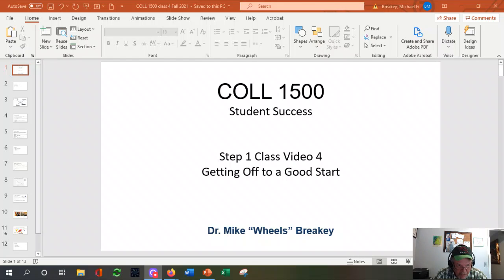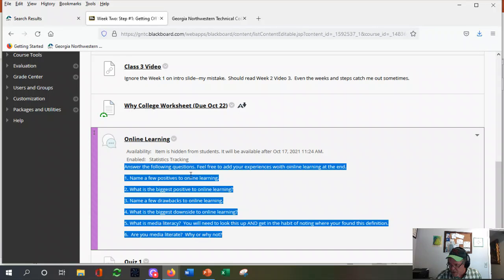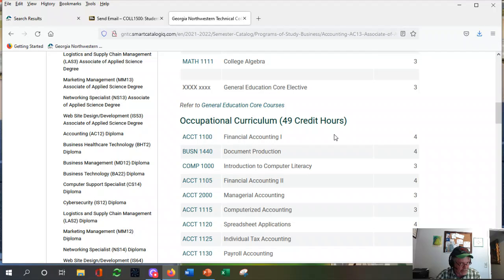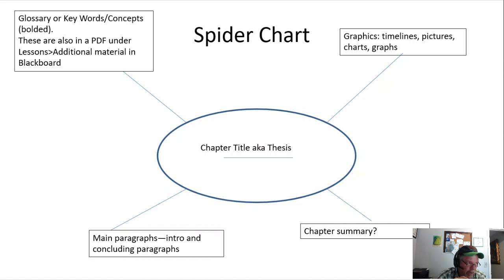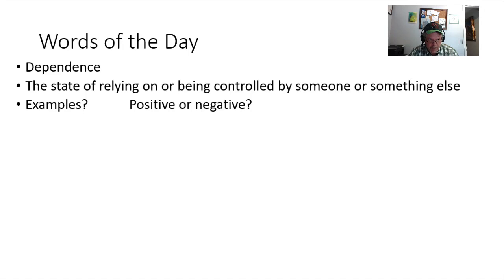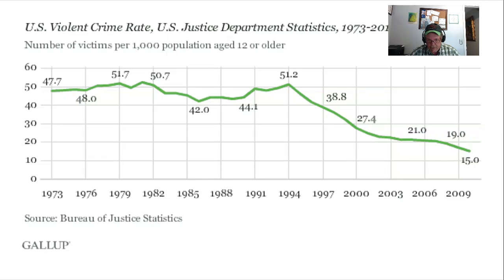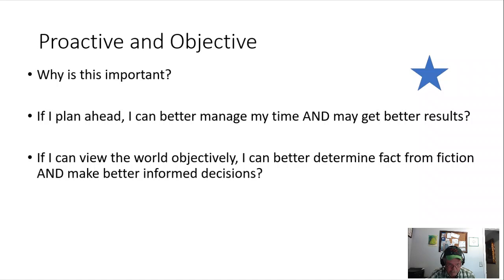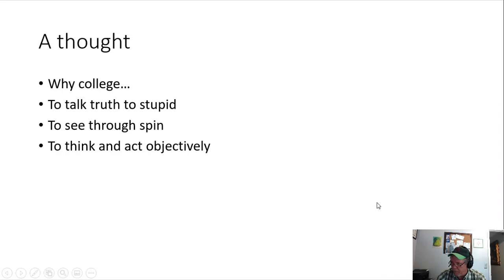COLL 1500 Class 4 Video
More key ideas in Step 1, the Spider Chart for reading text, and more about objectivity and being proactive.